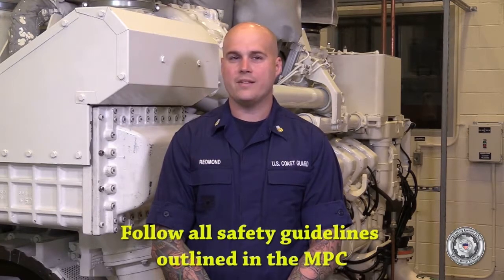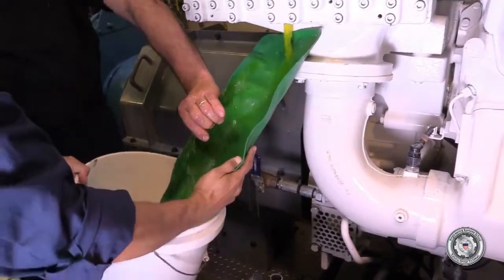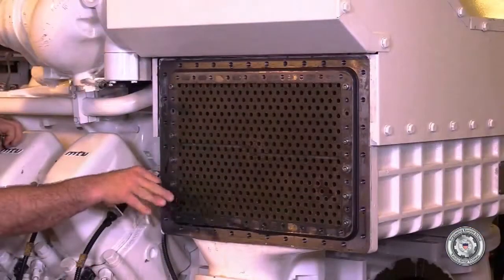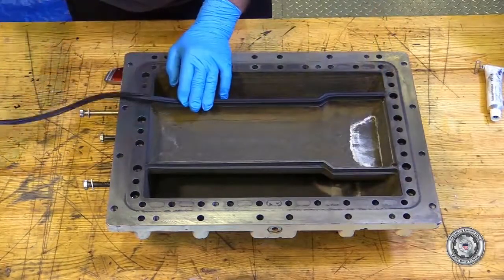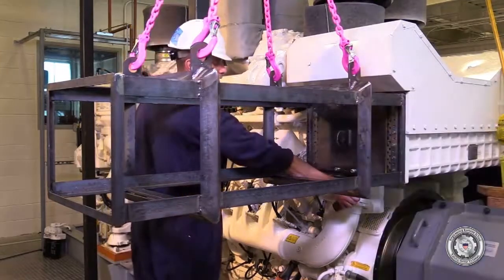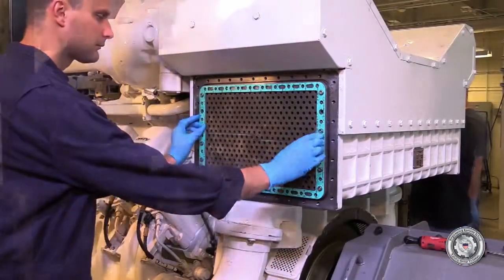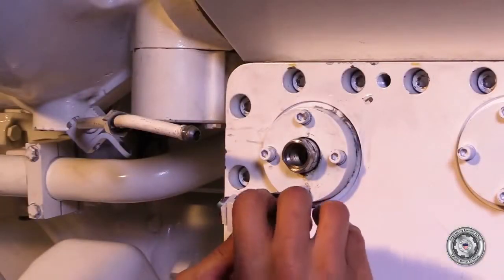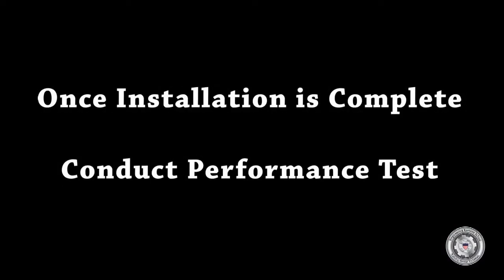Remove and Install Charge Air Intercooler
MTU 20V 4000 M93L

Charge air intercooler removal and installation